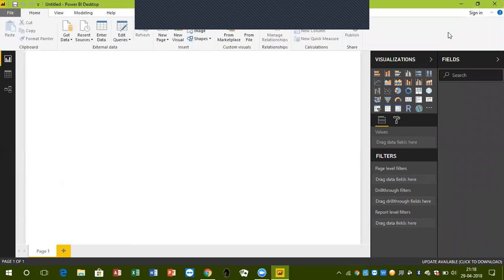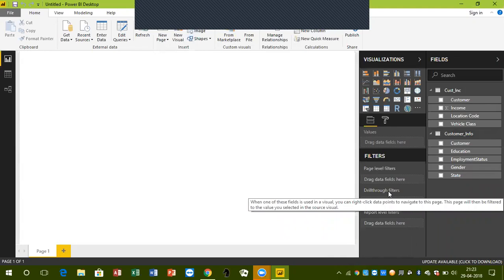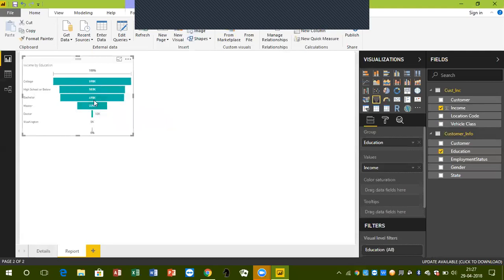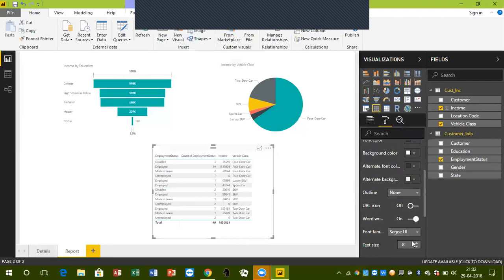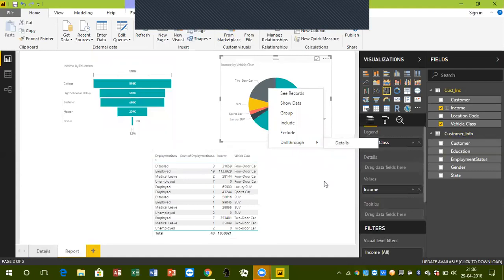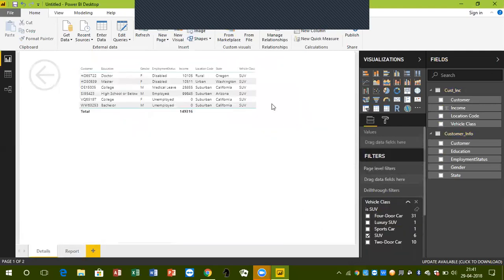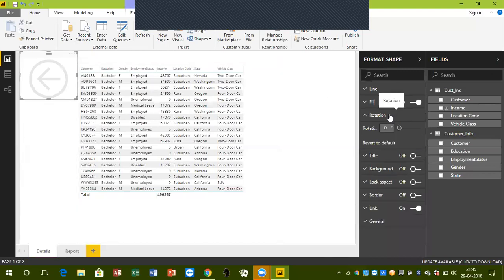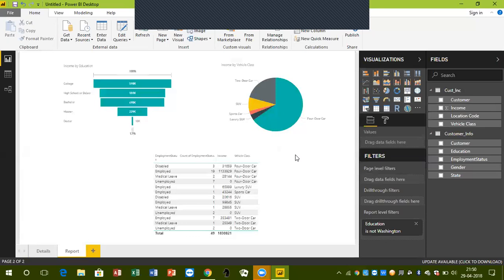Use drillthrough in Power BI Desktop | Microsoft Power BI | StepUp Analytics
With drillthrough in Power BI Desktop, you can create a page in your report that focuses on a specific entity - such as a supplier, customer, or manufacturer. With that focused report page, users can right-click on a data point in other report pages and drillthrough to the focused page to get details that are filtered to that context.